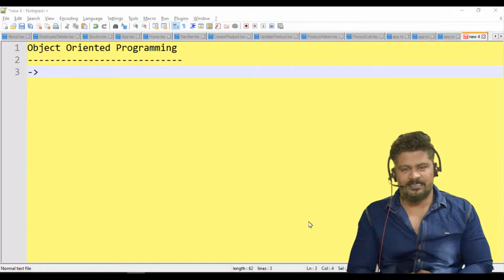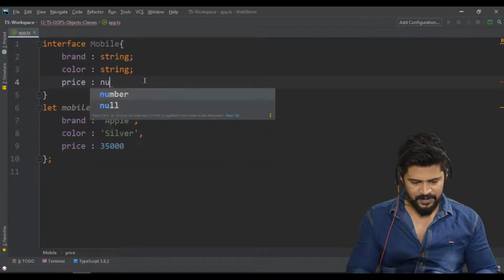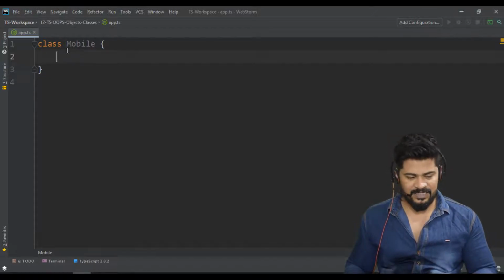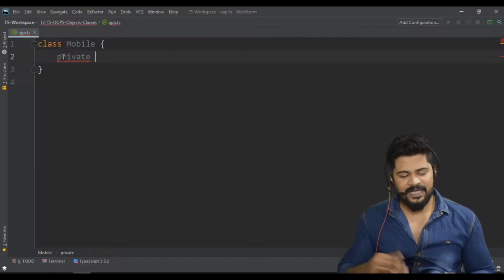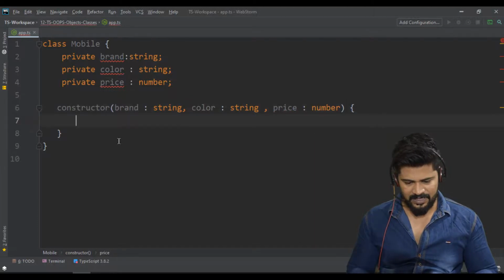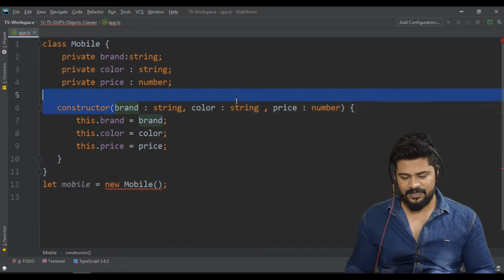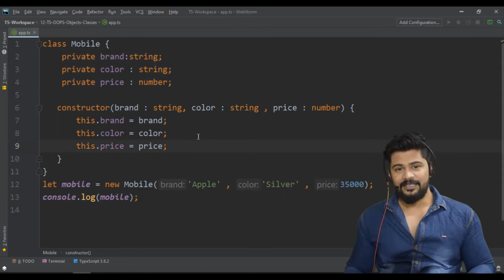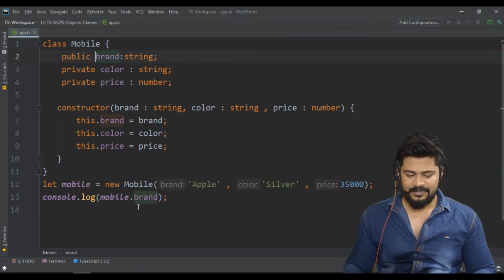19 Classes Objects Concept in TypeScript | UiBrains | NAVEEN SAGGAM | Comeplete TypeScript Tutorial